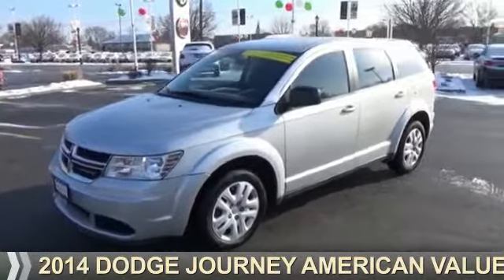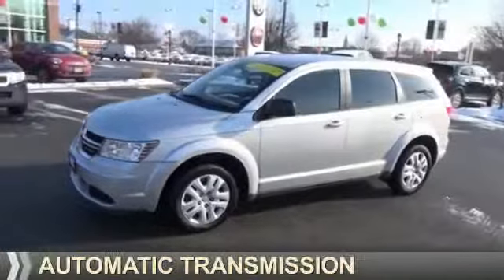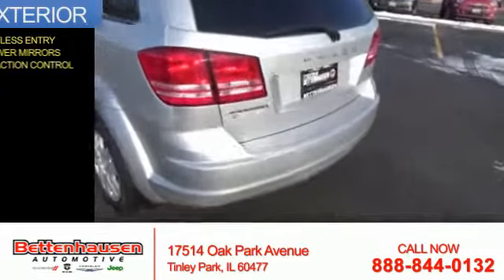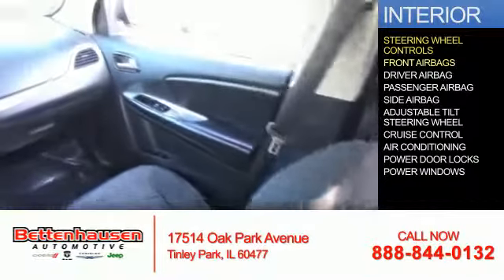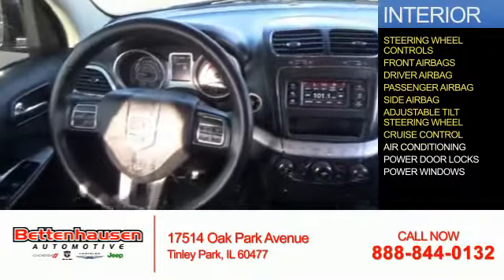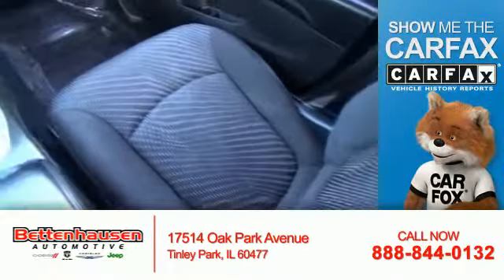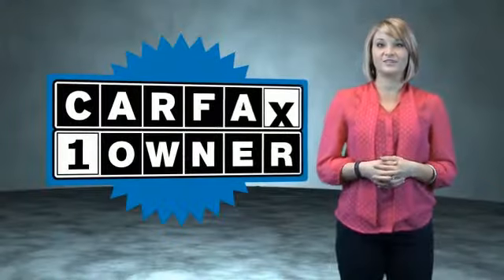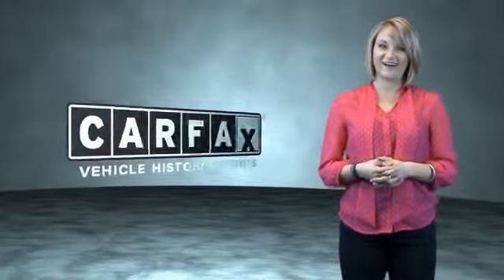2014 Dodge Journey F5551 - Tinley Park IL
Year: 2014
Make: Dodge
Model: Journey
Trim: American Value Package
Engine: 2.4 liter 4 Cylindercylinder FWD
Transmission: Automatic
Color: Silver
Mileage: 53400
Address:
17514 Oak Park Avenue
Tinley Park, IL 60477
VIN:3C4PDCAB9ET287496